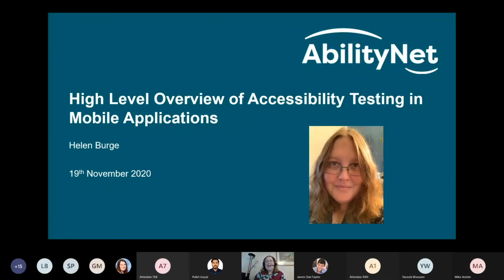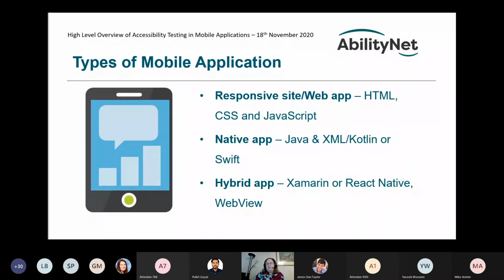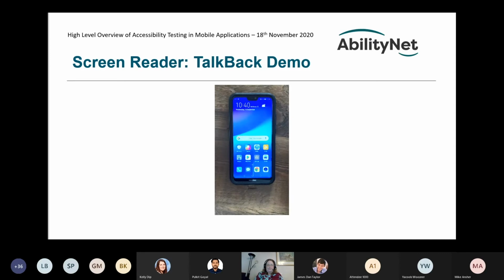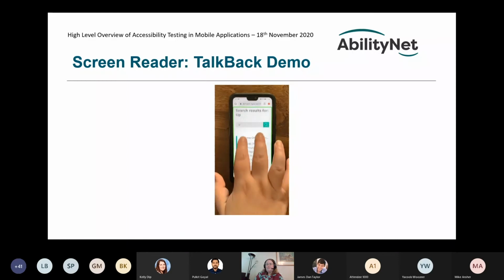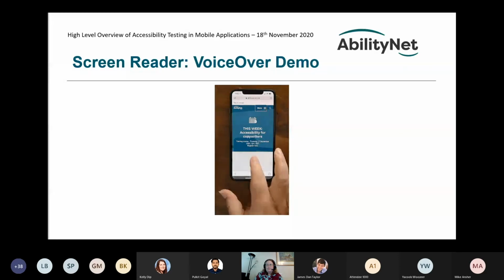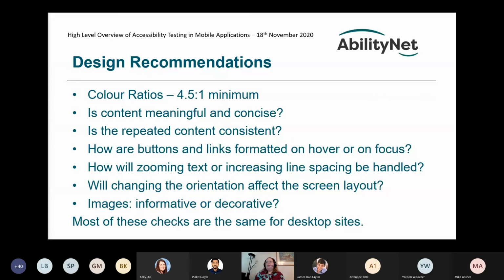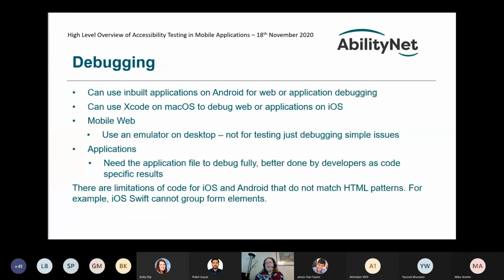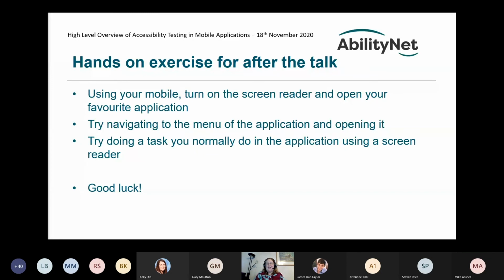TechShare Pro 2020: Day 3 - Native app accessibility with Helen Burge